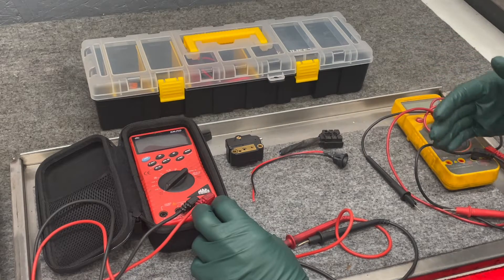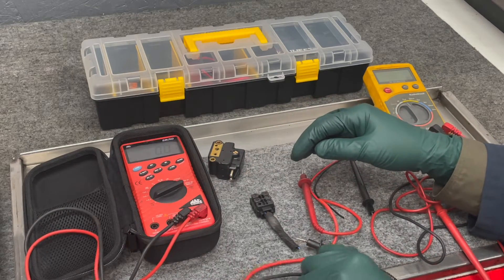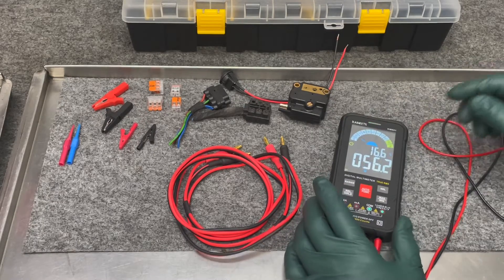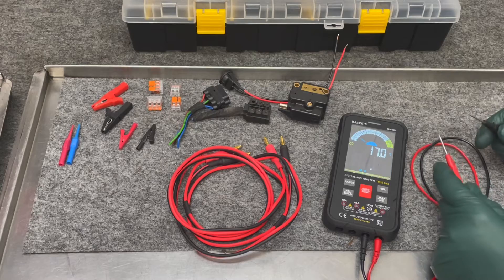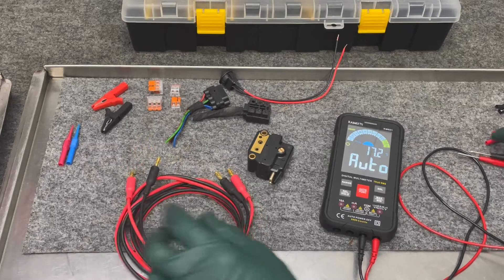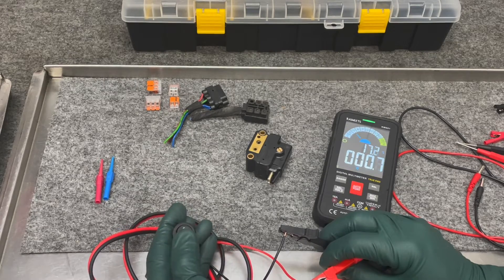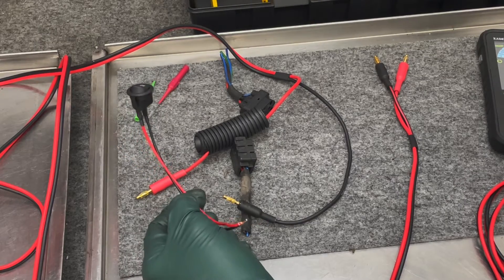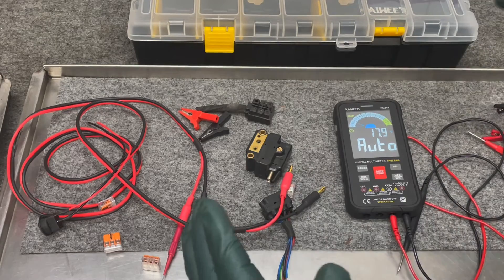My Ultimate Automotive Electrical Testing Kit w/ Custom Attachments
I have an amazing digital meter and a number of attachments in a convenient carrying case that I can grab and go with it anytime.  Are you tired of fussing with your standard meter straight-tip probes? I think they are worthless.